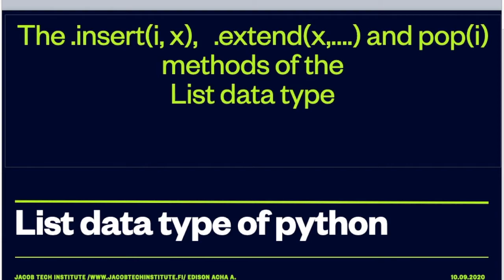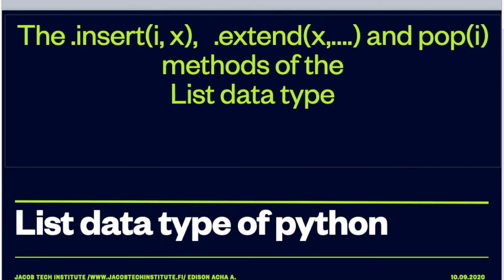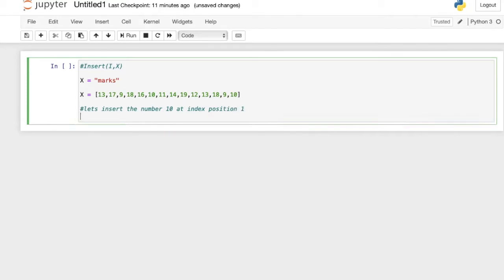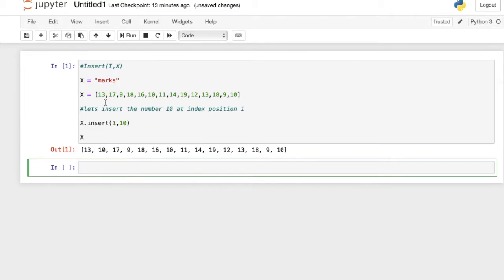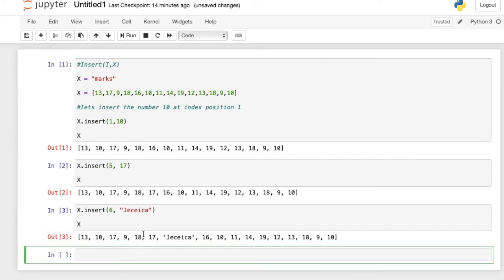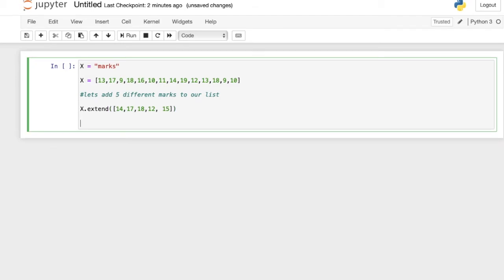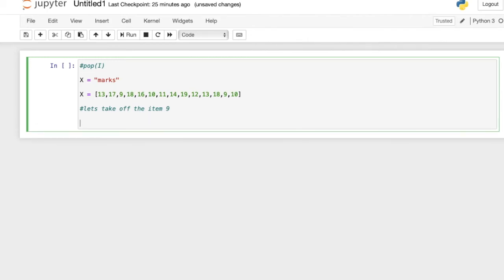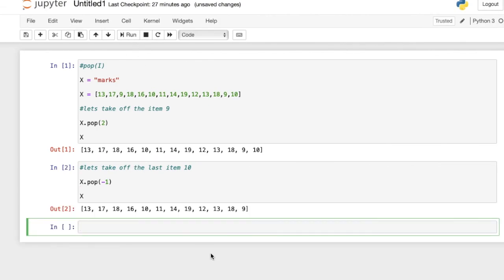Python programming The .insert, .extend and .pop methods of the list data type in python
This lecture explains .insert(I,X), extend(X,. ) and .pop(I) methods of the list data type in python. You'll find practical implementation of the concepts in a Jupiter note. , keep programming with Jacob Tech Institute Inc.